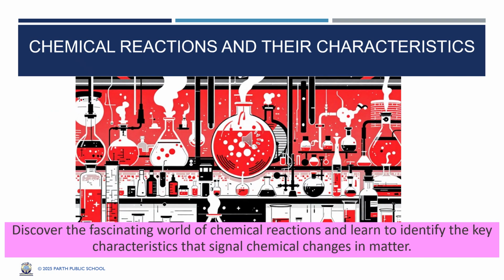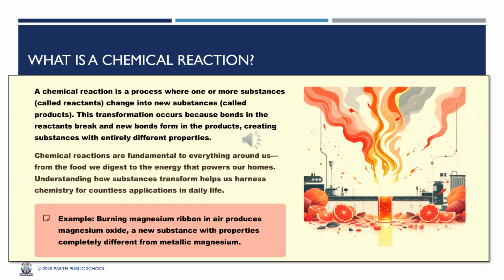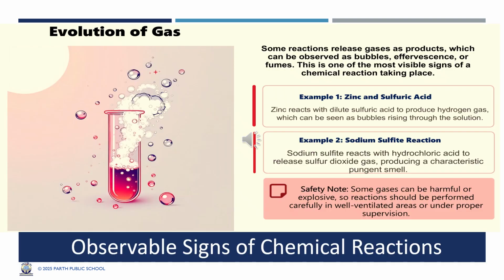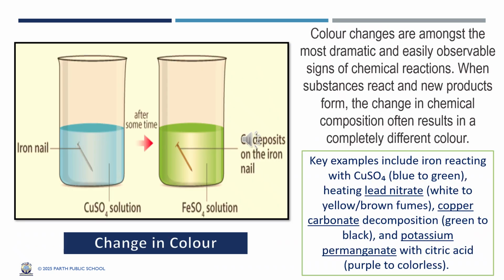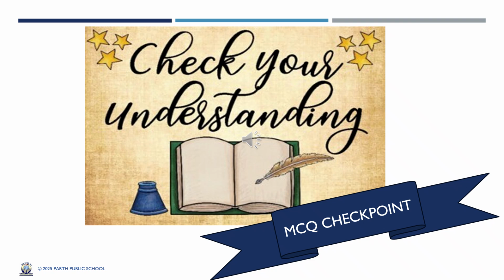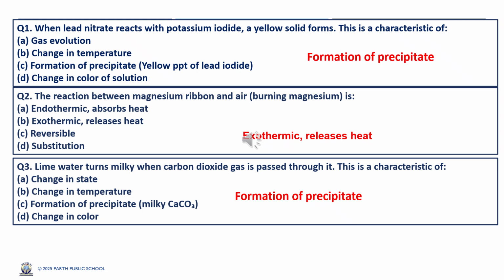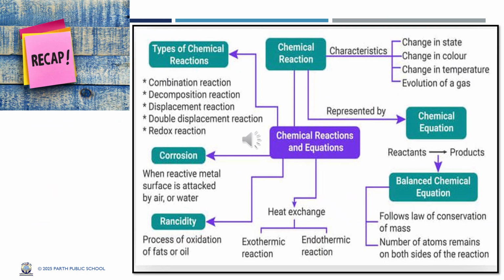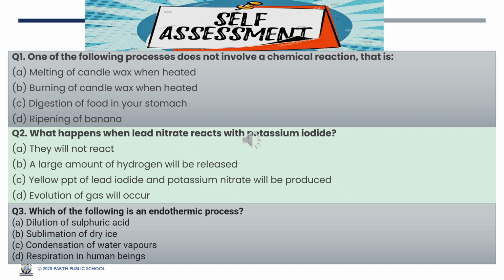Class 10 (Topic : Characteristics of Chemical Reactions)